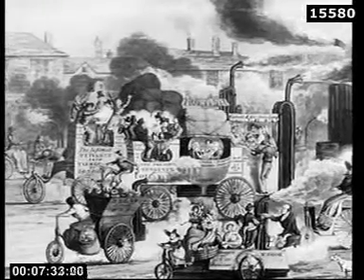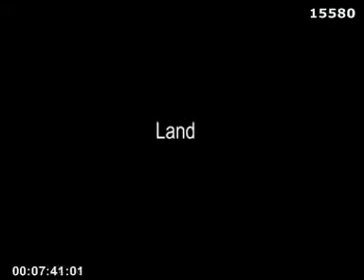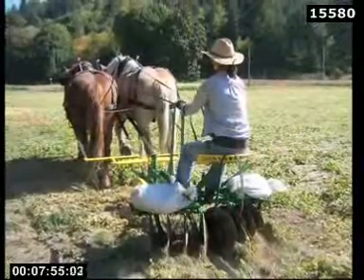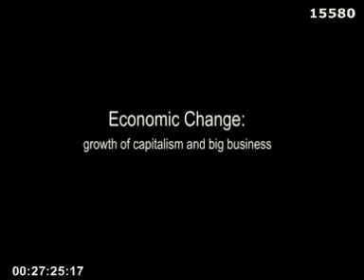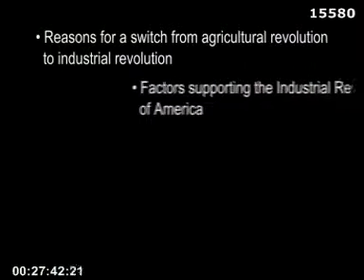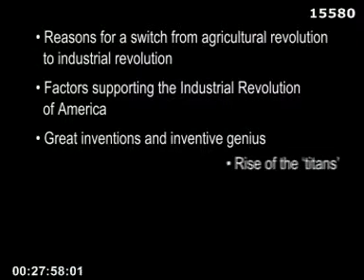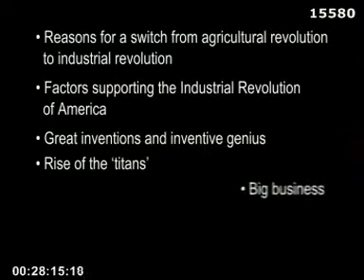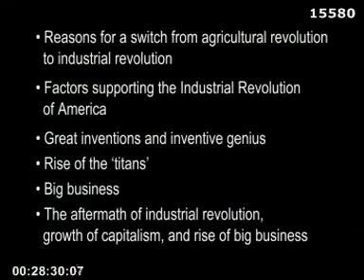7 2 b 1 ECONOMIC CHANGE GROWTH OF CAPITALISM AND BIG BUSINESS 7 2 B 1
Paper VII History of USA c. AD 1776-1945